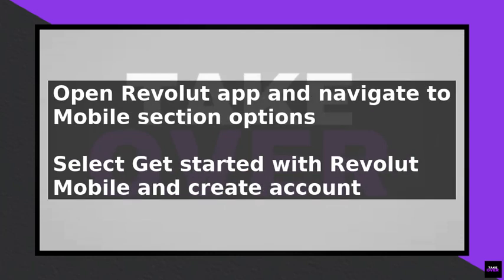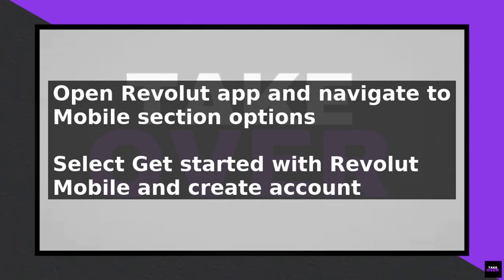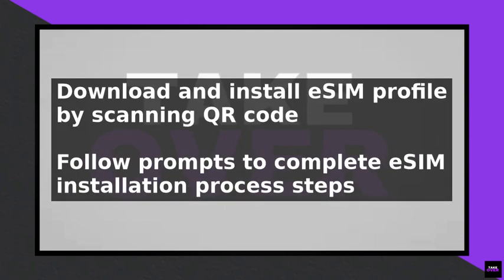How To Activate Revolut eSIM (2025)